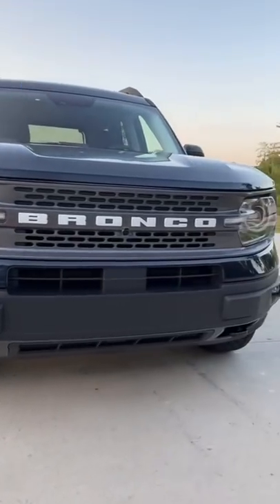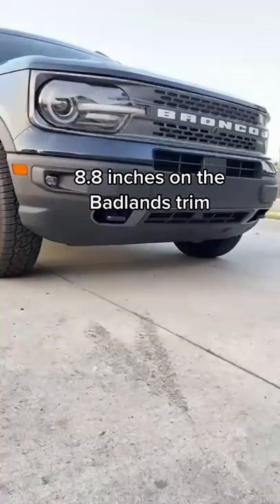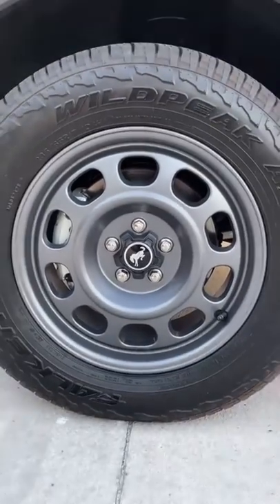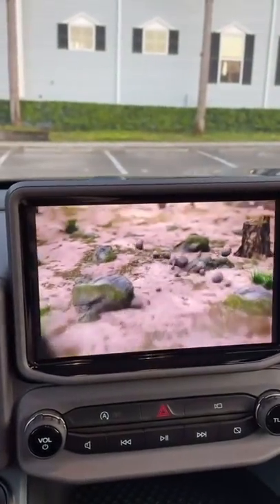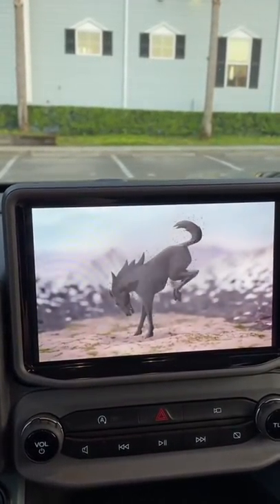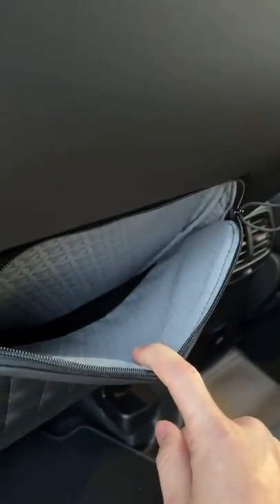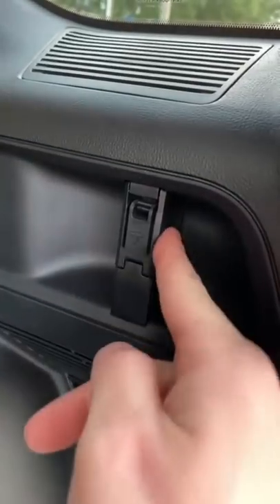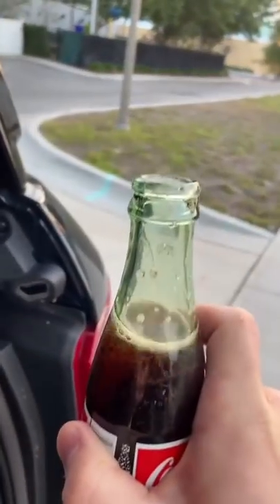Things That Just Make Sense on The Ford Bronco Sport